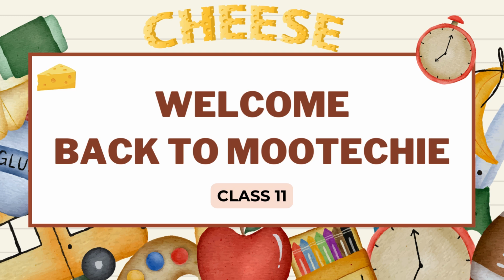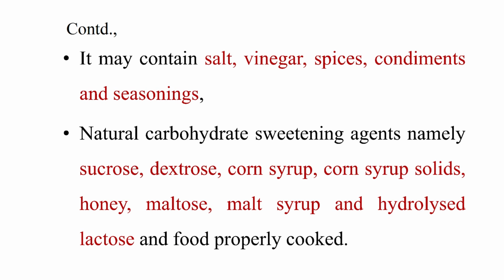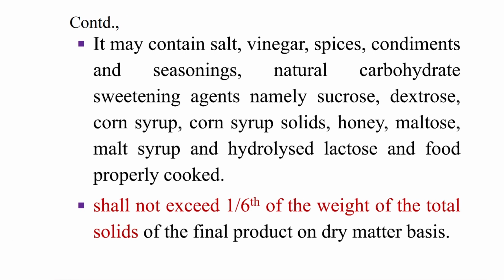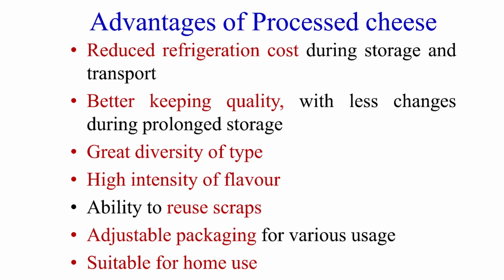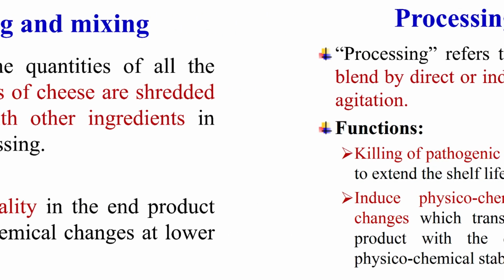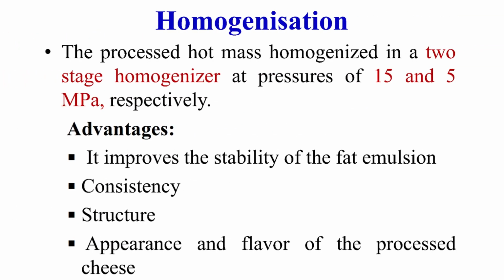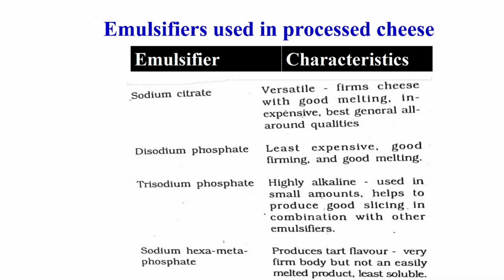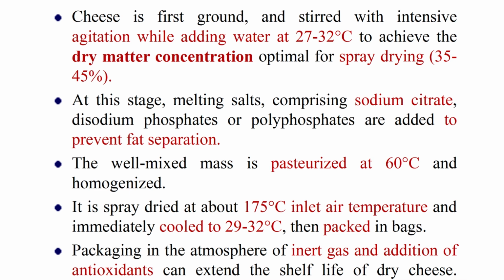Class 11 | Cheese Technology | Processed Cheese, Cheese Spreads & Cheese Foods | Moo Techie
Hello everyone, and welcome back to Moo Techie! In this Class 11 of our Cheese Technology series, we explore the fascinating world of Processed Cheese, Cheese Spreads, and Processed Cheese Foods. Learn their definitions, FSSR regulations, composition, manufacturing technology, emulsifiers, advantages, and defects with remedies. We’ll also look at the production of cheese powder and its applications in food products. A must-watch for dairy technologists, students, and cheese enthusiasts!